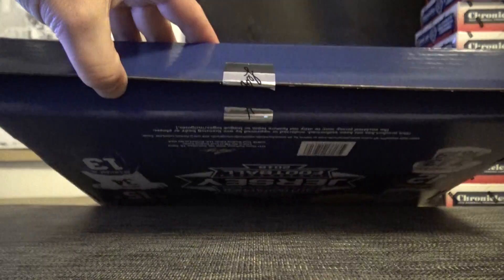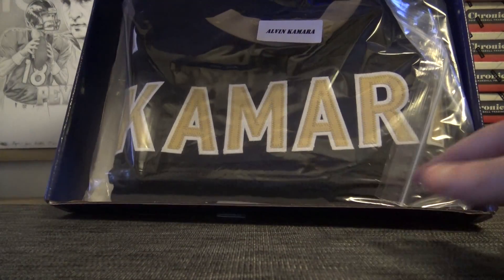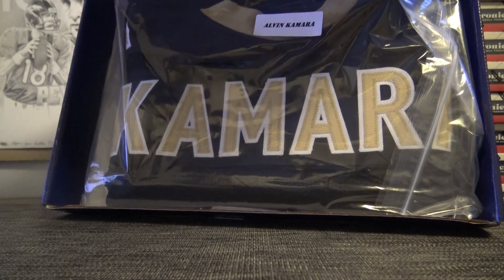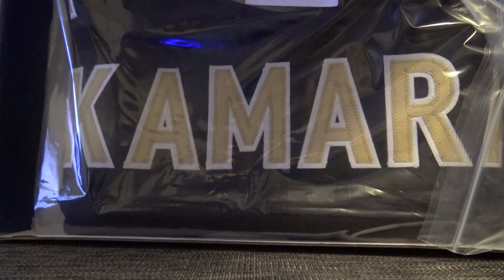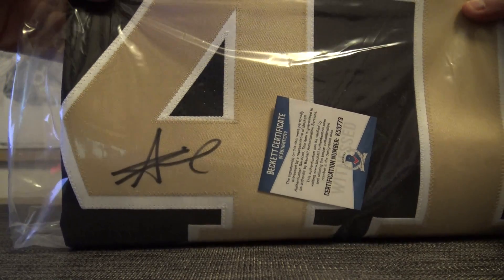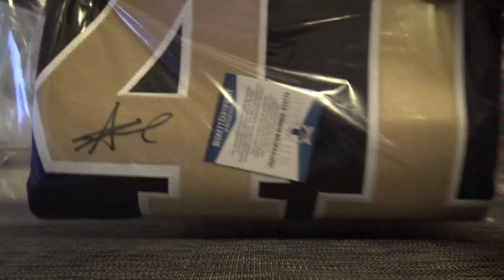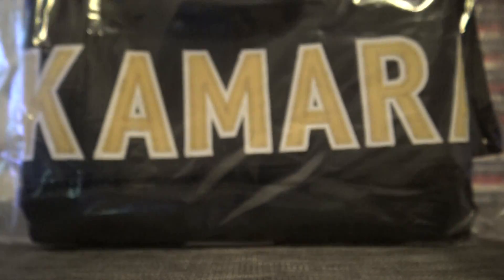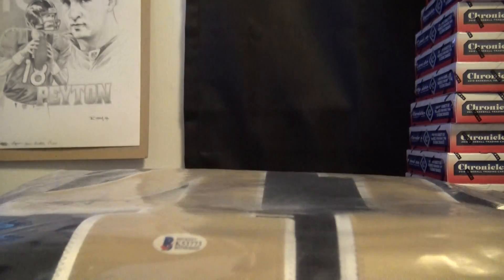John G's 2018 Leaf Full Sized Jersey Box Break